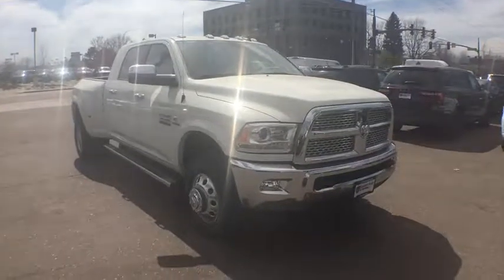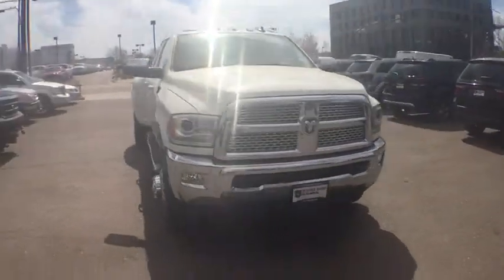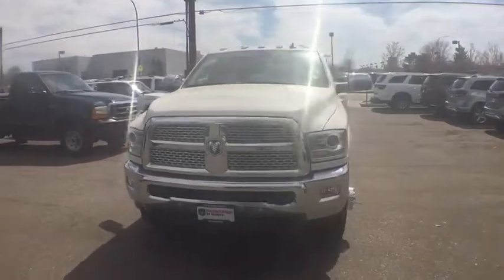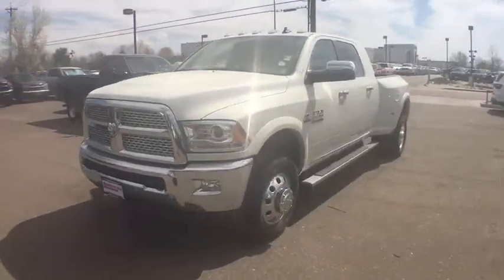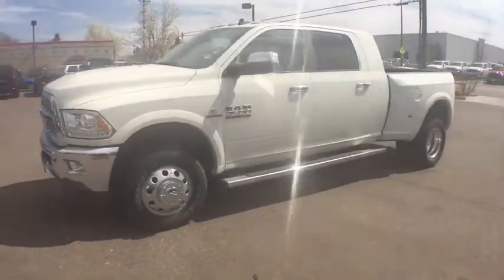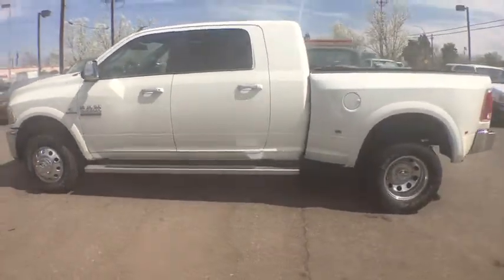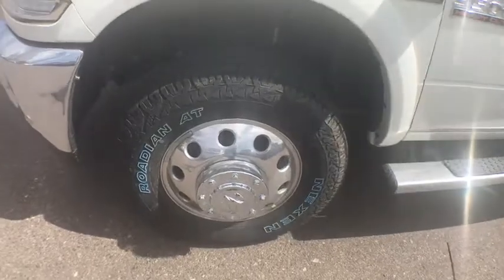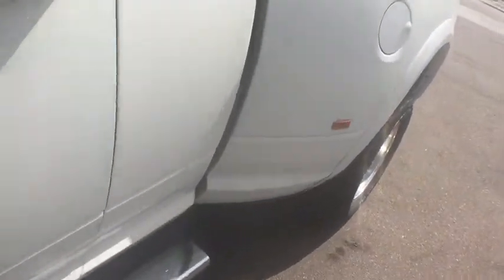2017 RAM 3500 Denver, Littleton, Aurora, Parker, Colorado Springs, CO R1237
2017 RAM 3500

Brandon Dodge
5600 S Broadway